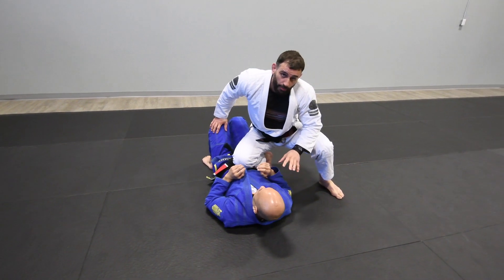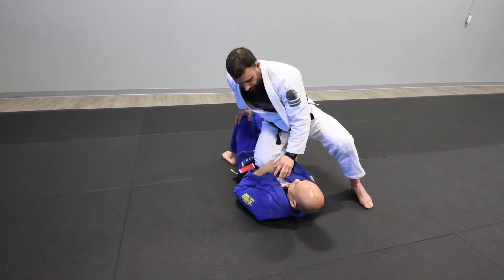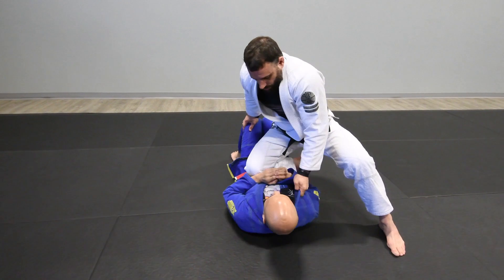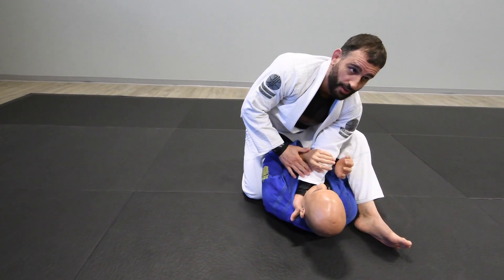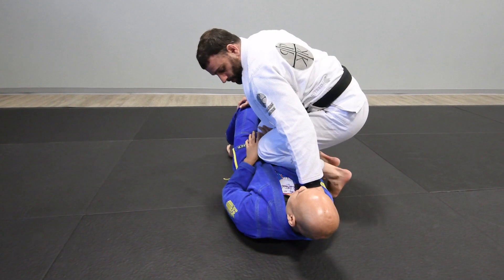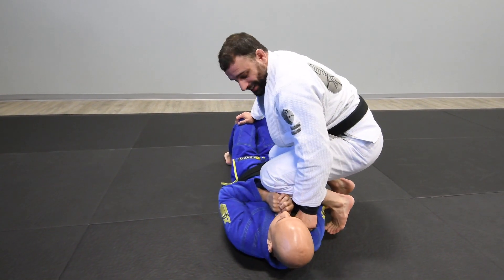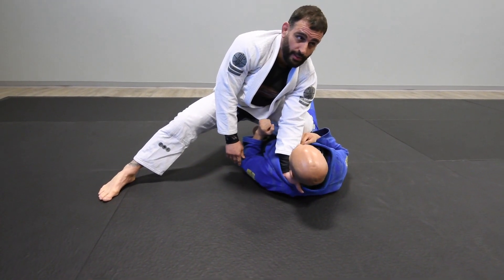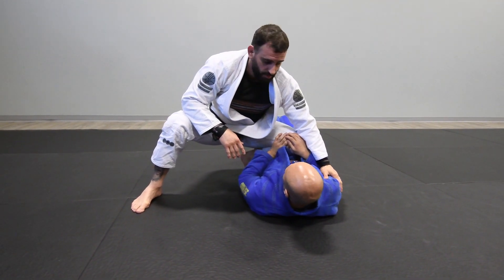Knee on belly transitions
Knee on belly could be used for more than just collecting points, or pinning your opponent down. I like to use it to encourage movement, and bait my opponent to expose themselves so I can capitalize on their movements.

Check out our last post on knee on belly, it will come up at the end of the video.